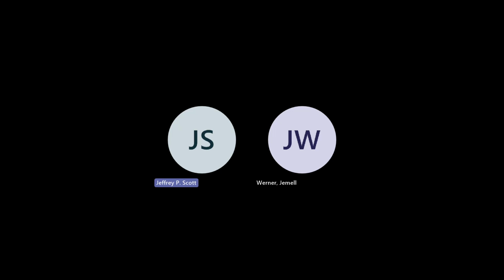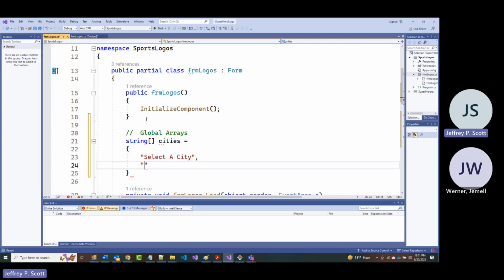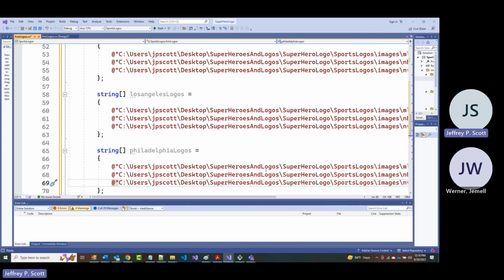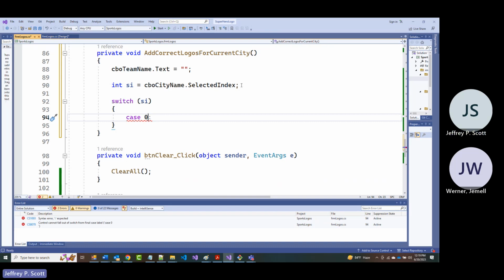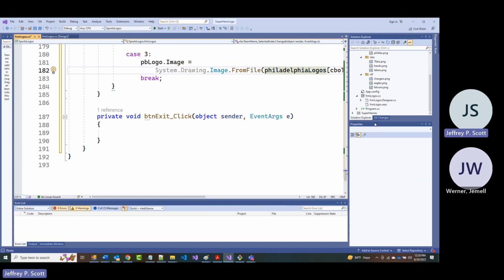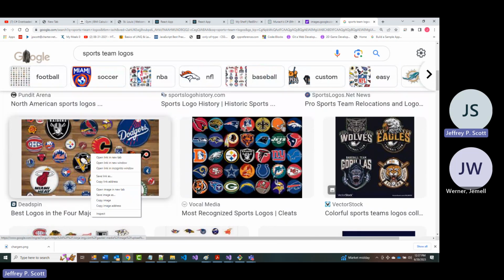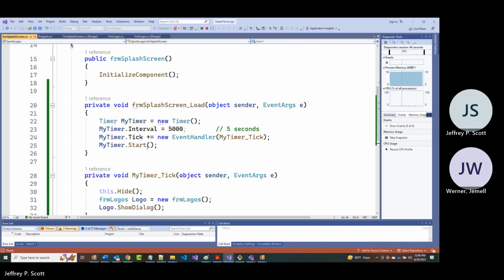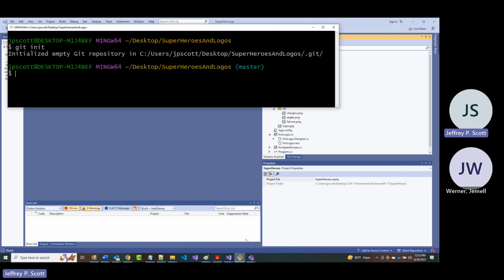AWD1100 - Day20 - 06-19-2023 - Lecture Chapters 9 - 11 Examples (Public)